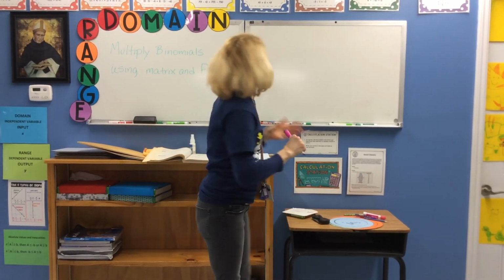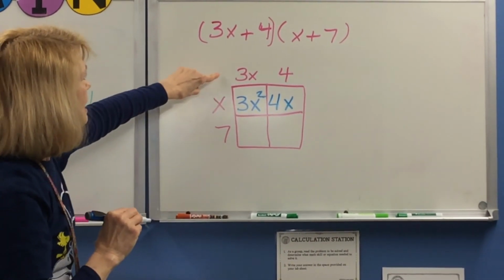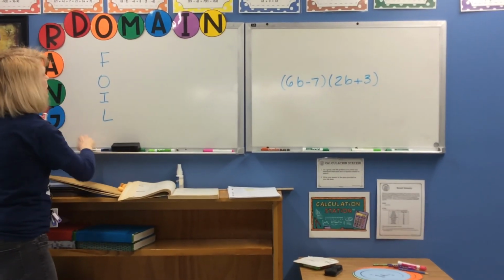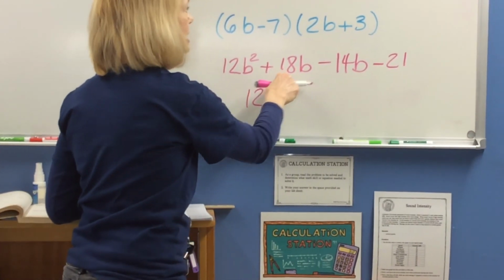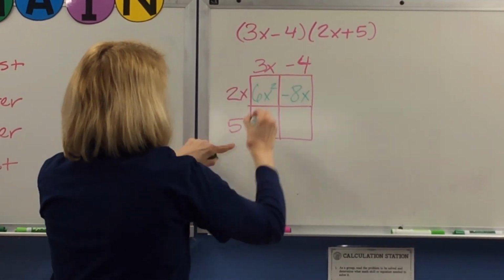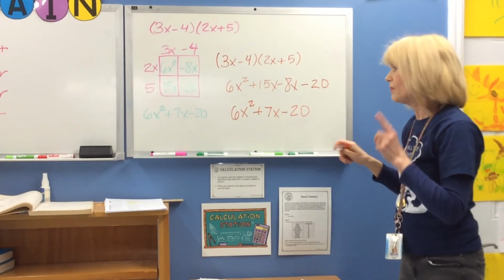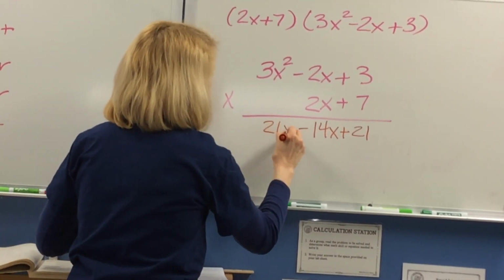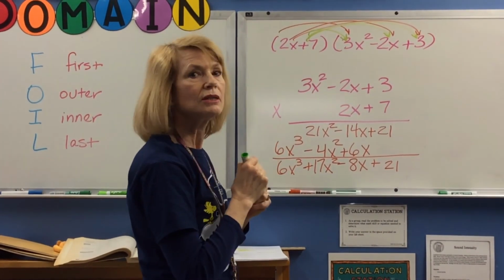Multiplying Binomials by Two Different Methods